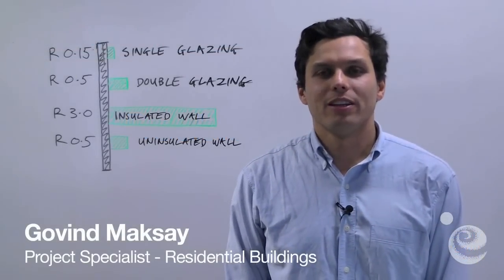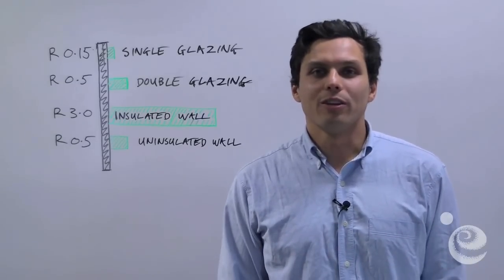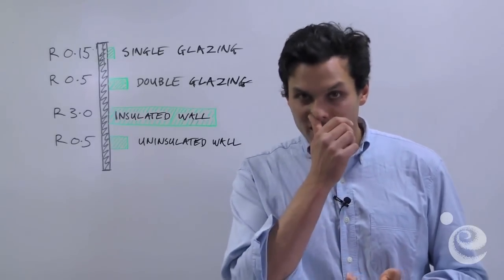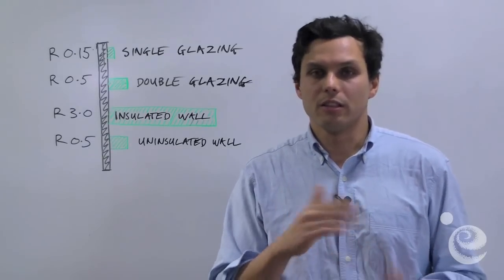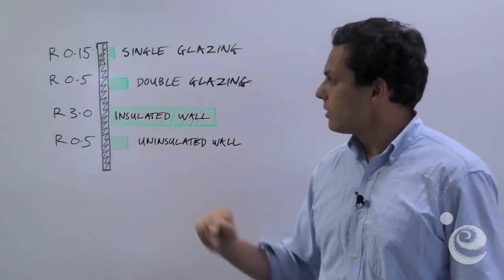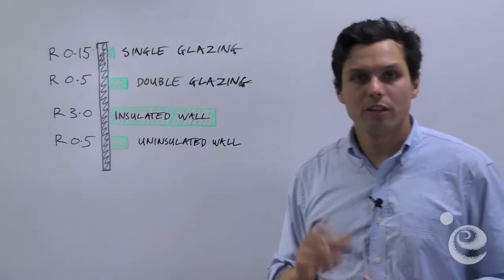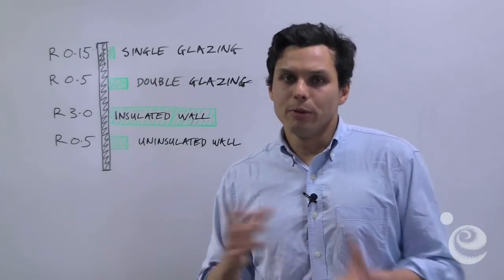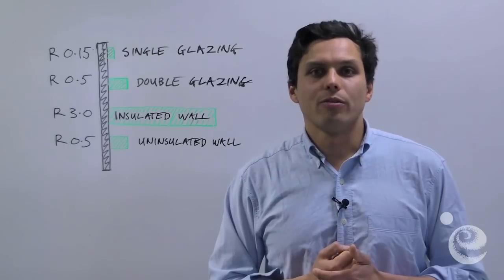Double glazing - how good is it?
Govind explains the key elements of double glazing and some important things to keep in mind when considering a renovation or extension.